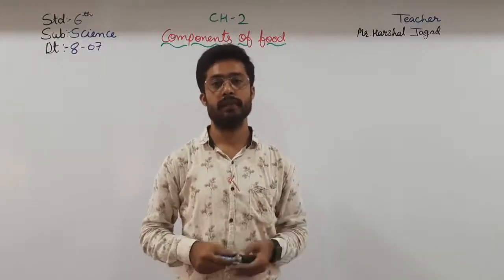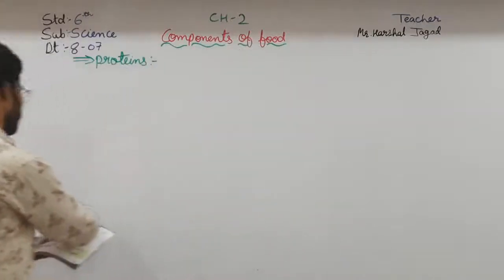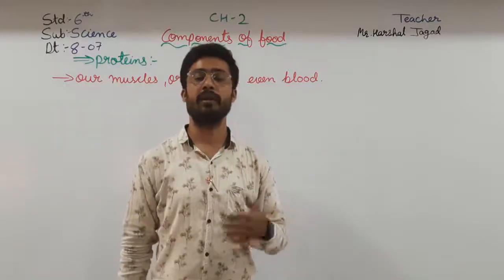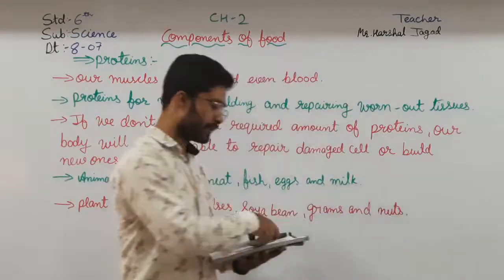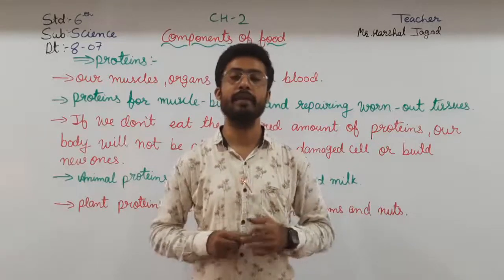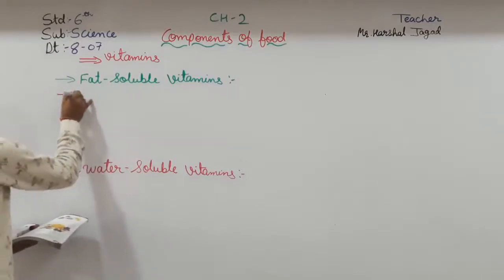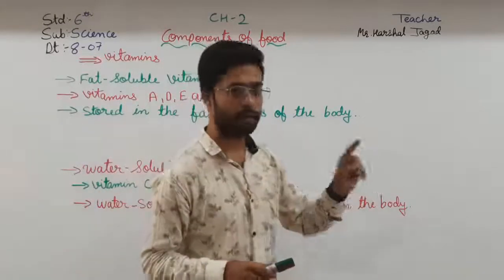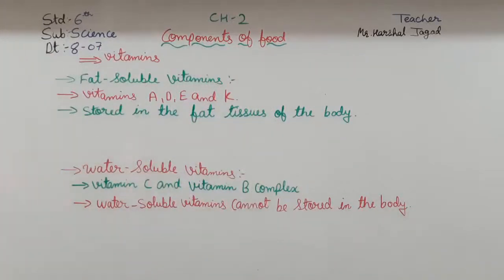STD 6 (ENG. MED) | SCIENCE | CH 2 | TEACHER: MR. HARSHAL JAGAD